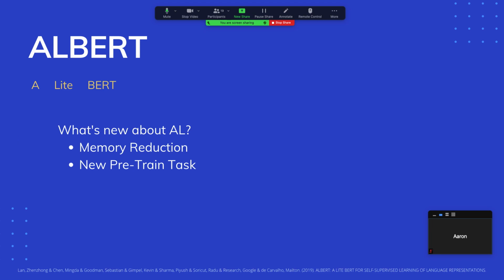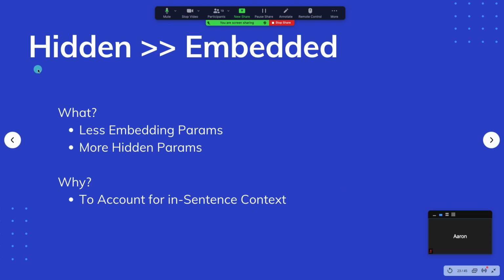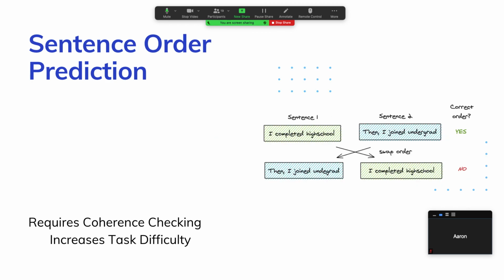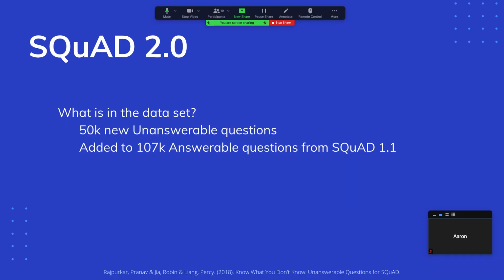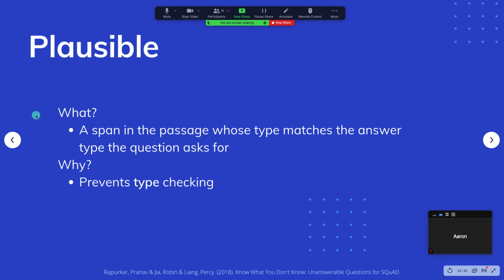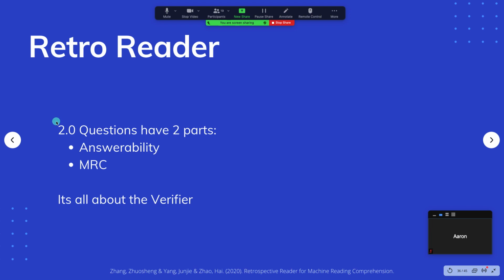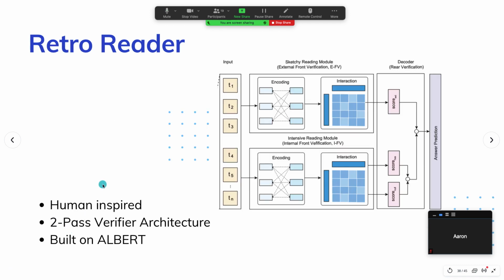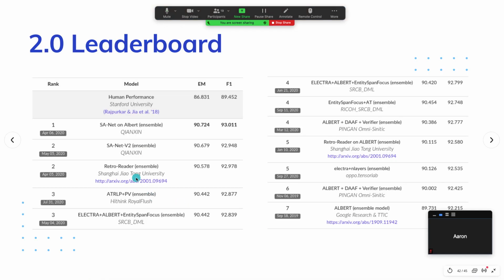AI NLP Question Answering (SQuAD 2.0 and ALBERT)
How do SQuAD 2.0, ALBERT, and Retro Reader push the Question Answering state of the art?
And what do these advances imply about the future of NLP?

This is a presentation I gave for my favorite undergrad CS courses: NLP!